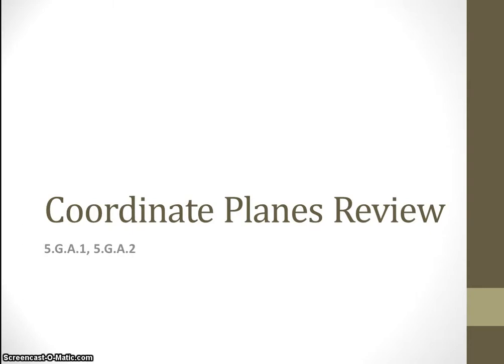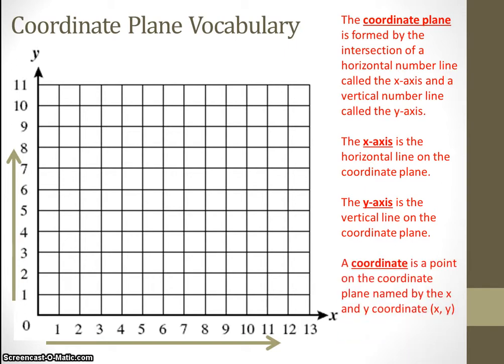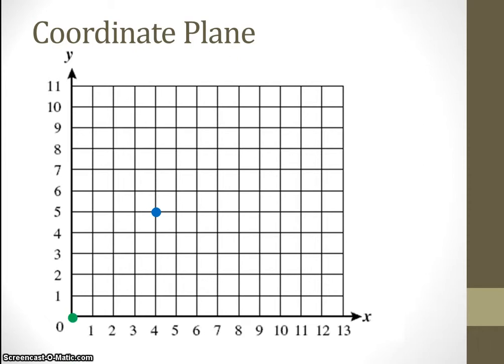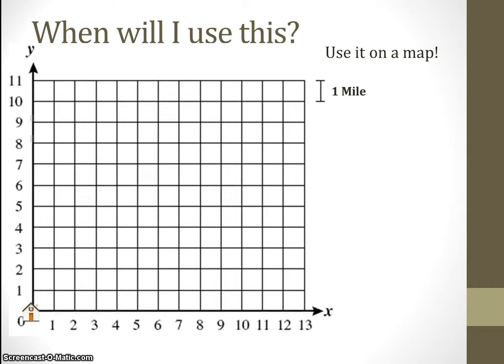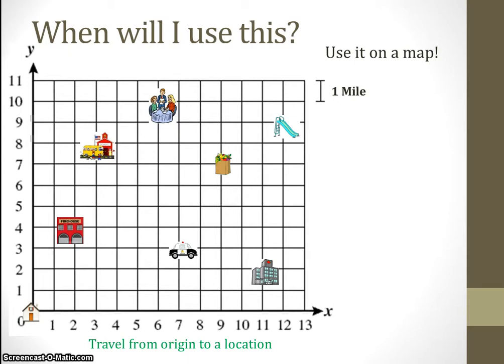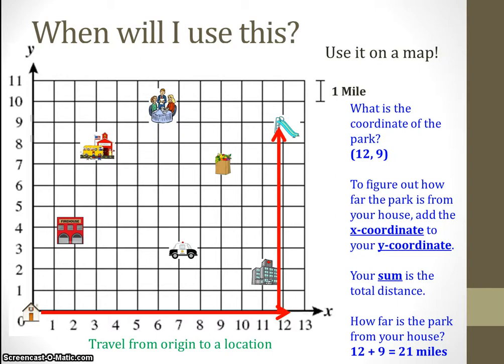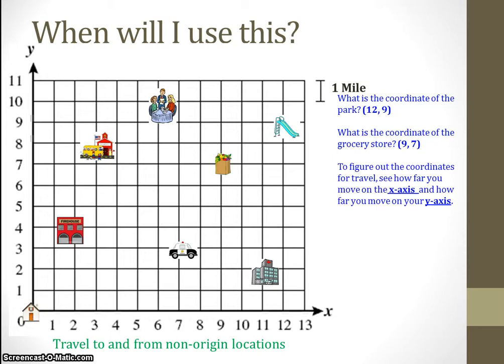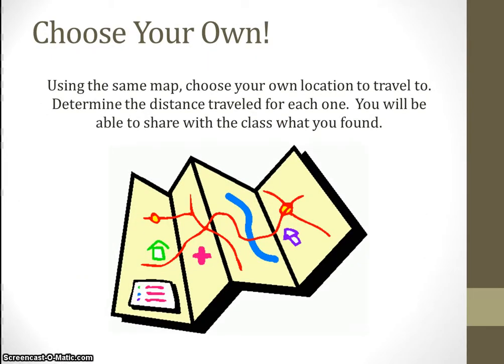Real World Coordinate Plane Practice | GrayburnFlippedVideos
This video reviews basic coordinate plane information in quadrant 1, and discusses with students how to use coordinate planes in a real life situation with a map.